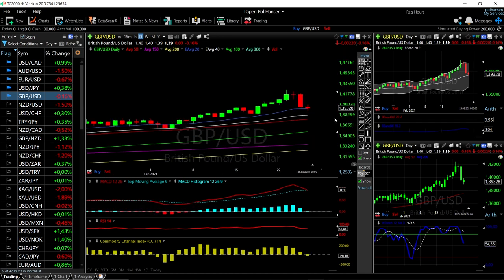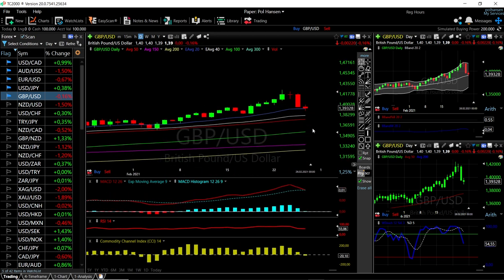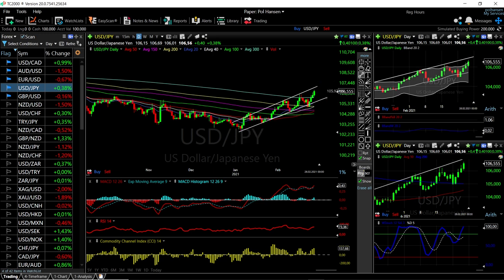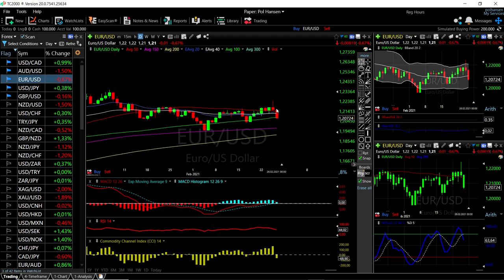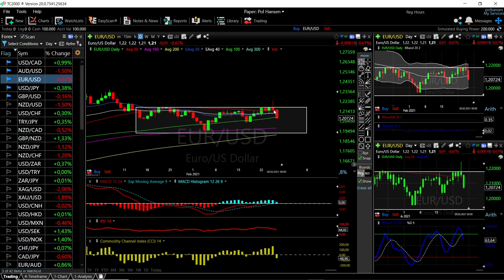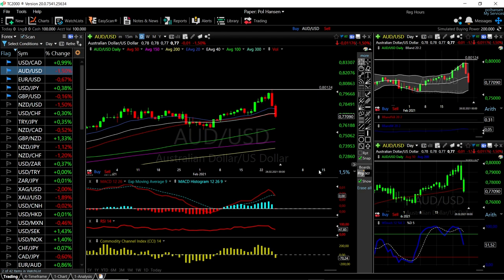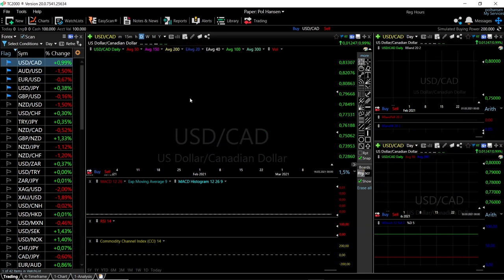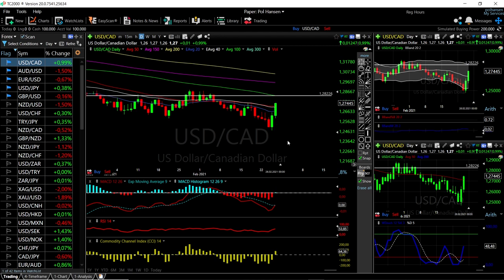EUR/USD, GBP/USD, AUD/USD, USD/JPY and USD/CAD forecast for Mars 01